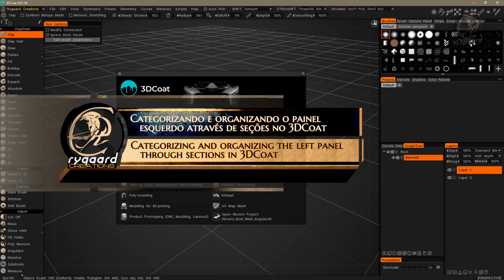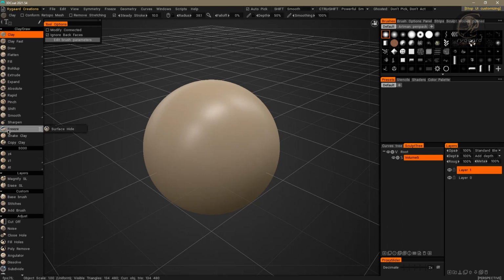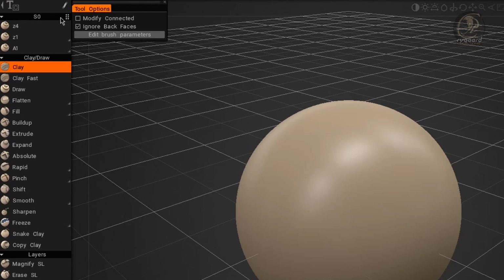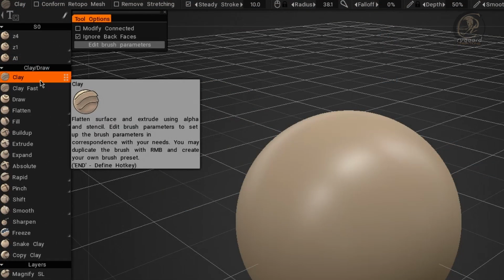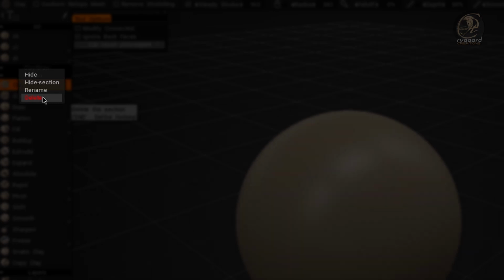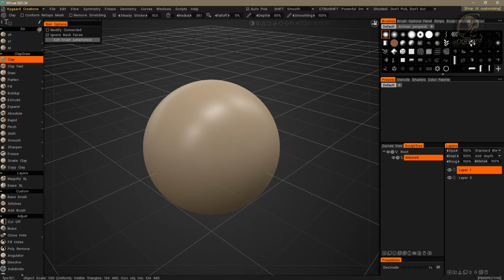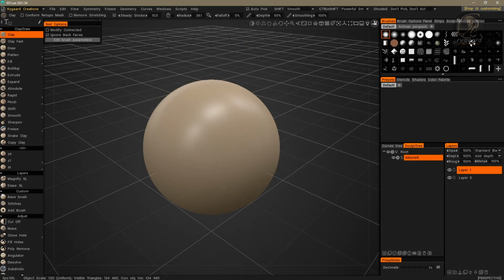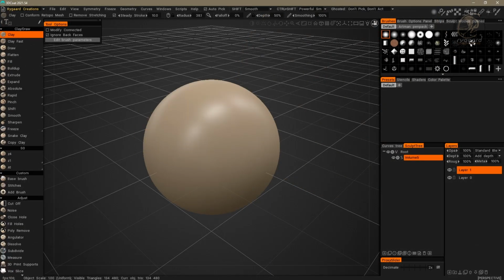Learn 3DCoat - Categorizing and organizing the left panel through sections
In this video, I'll show you how to organize brushes, tools and commands through sections on the left panel of the 3DCoat interface. But, you need to know a few things...

0:00 SUBSCRIBE & SHARE
0:51 How to categorize 3DCoat left panel
3:04 Understanding the behavior of sections created in the left panel of 3DCoat
3:41 How to rename sections in 3DCoat's left panel
4:12 How to reposition a section in the left panel of 3DCoat
7:04 Pay close attention when creating a new section in the left panel of 3DCoat
8:40 How to troubleshoot a section created in the wrong place in the left panel in 3DCoat
12:00 Pay close attention when repositioning a section in the left panel of 3DCoat
13:50 How to merge or hide a left panel section in 3DCoat
15:11 Returning with the merged or hidden section of the left panel in 3DCoat
15:53 Second way to merge or hide a section of the left panel in 3DCoat
16:53 How to hide the entire section in the left panel of 3DCoat
17:44 How to make the hidden section of the left panel visible again in 3DCoat
18:06 SUBSCRIBE & SHARE

   ... Making of
   ... Action figures
   ... Digital sculpting
   ... Courses
   ... Tutorials
   ... 3d tips